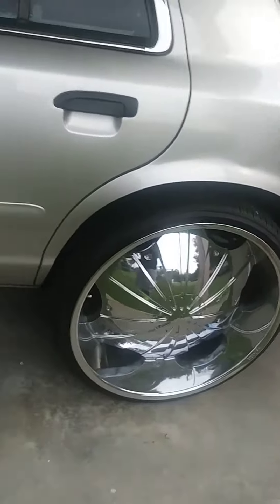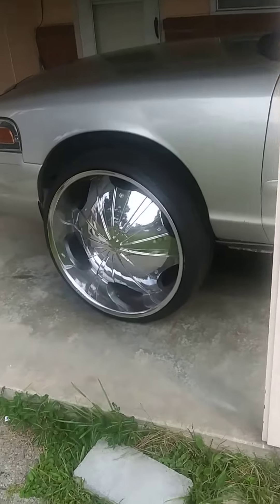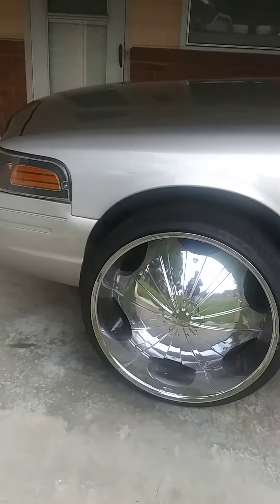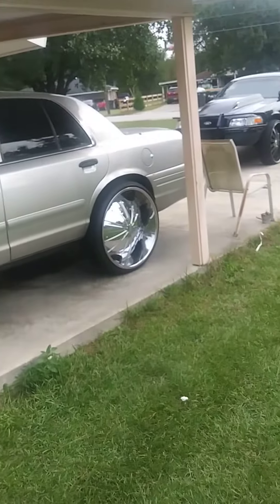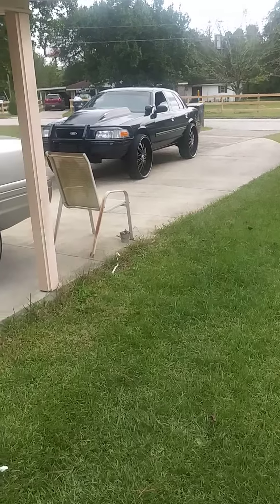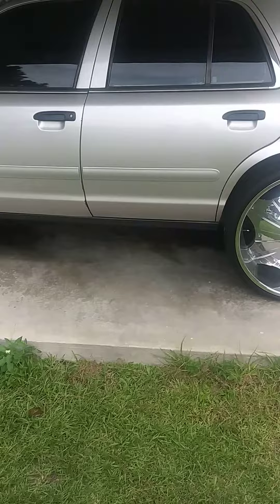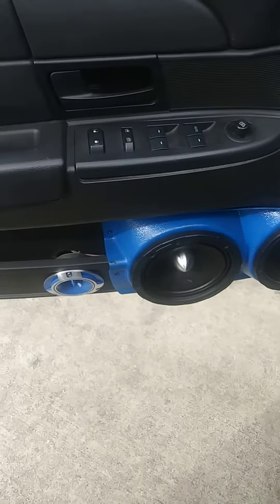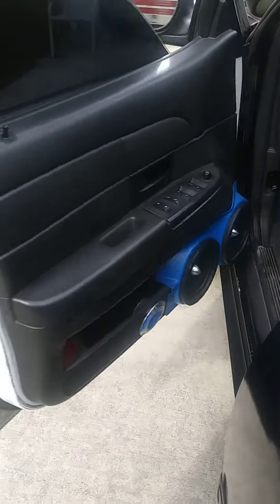crown Vic I lifted in GA upper control arm you gone need for 28's and up on crown Vic's